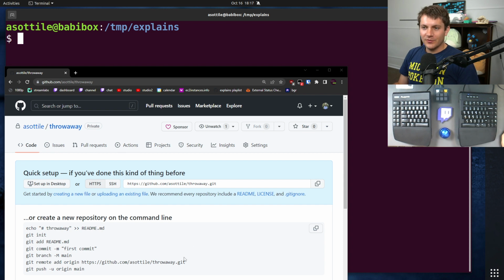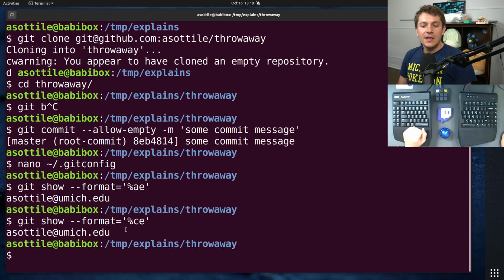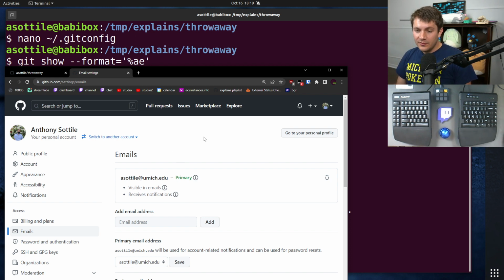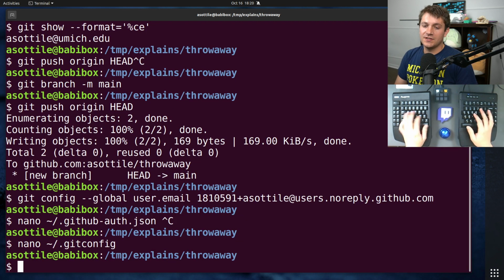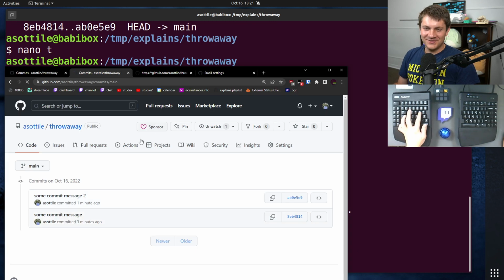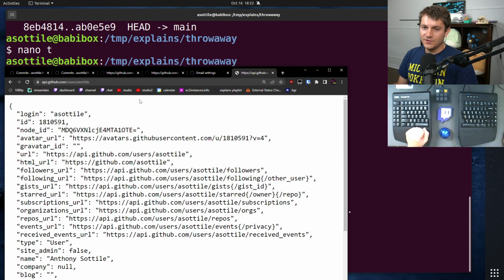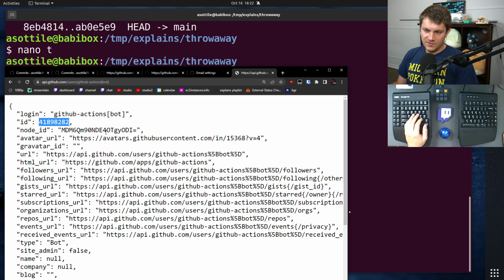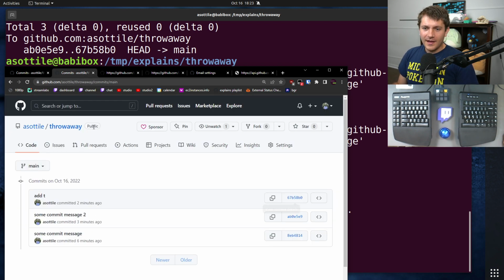hiding your email on github (beginner) anthony explains #485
today I show a technique that you can use to hide your email in your git commits.  I also show a useful trick to get the email for every account including bots and apps!